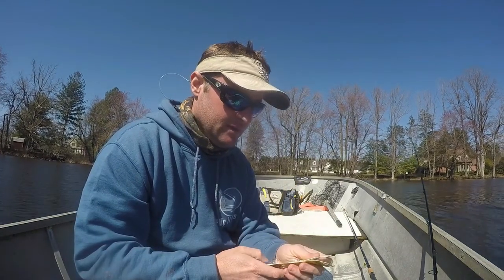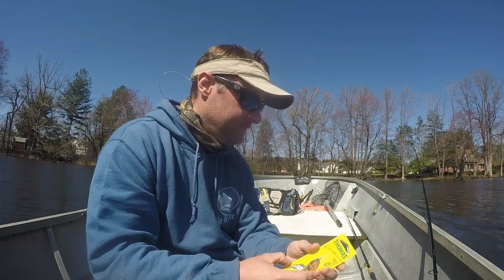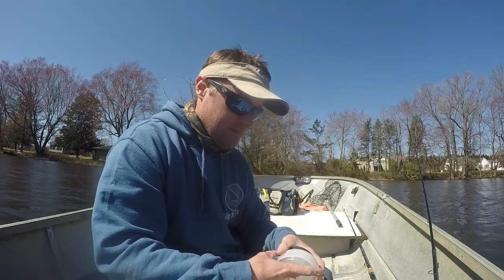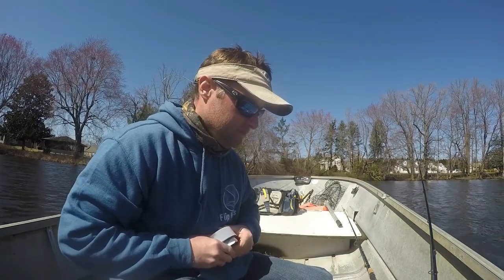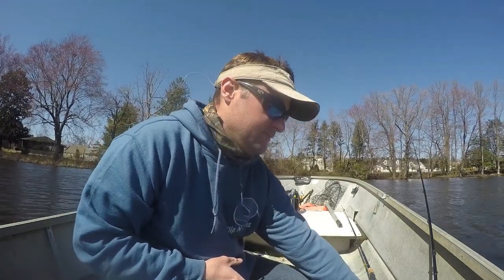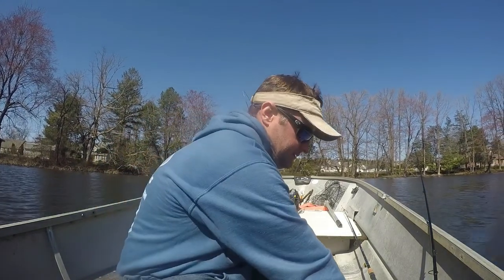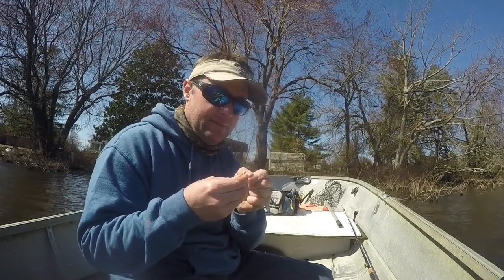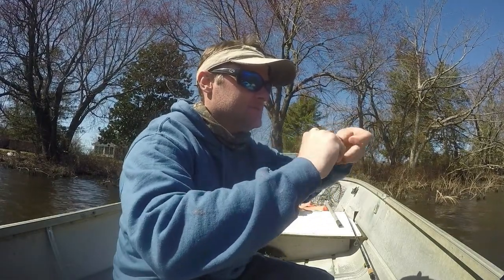Griffiths Lake Milford De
Winter Time fishing, learn how to fish and rig up The Thomas Spinner Bait for some fast winter time Action in Milford De!